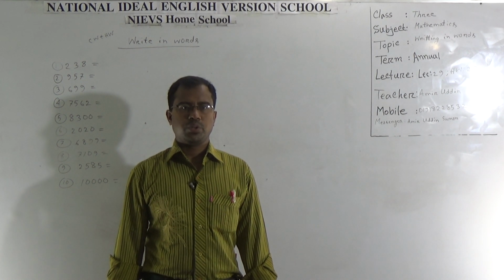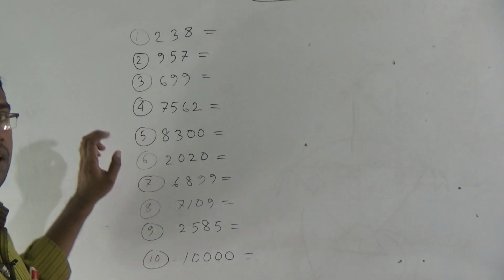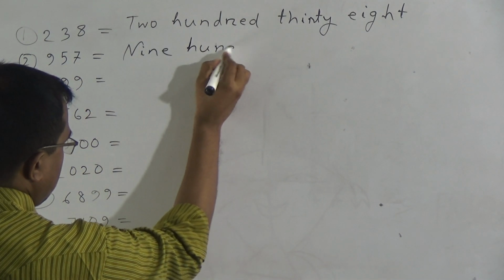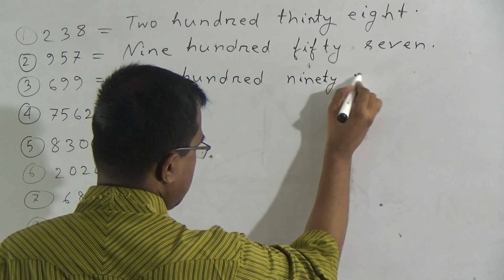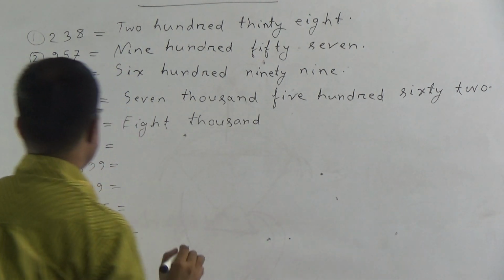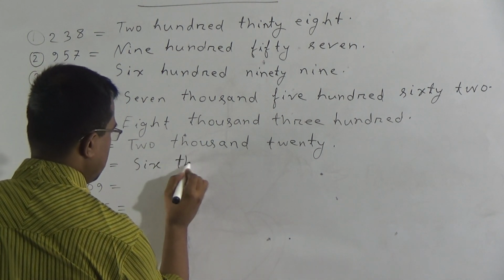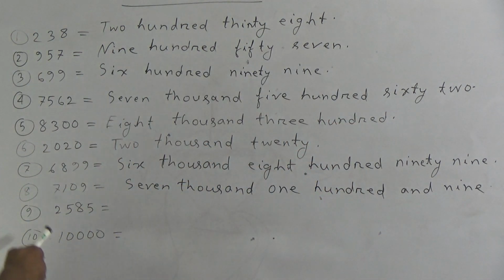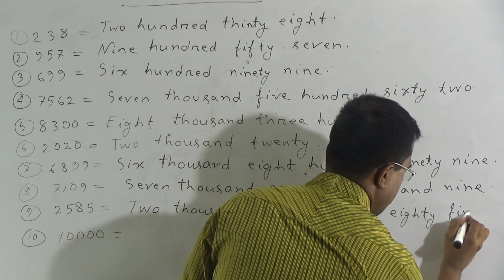Class: Three, Subject: Mathematics (Lecture: 29, H.W: 27), Topic: Writing in words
Annual Term
Class: Three
Subject: Mathematics (Lecture: 29, H.W: 27)
Topic: Writing in words